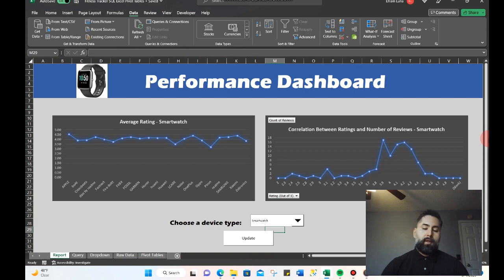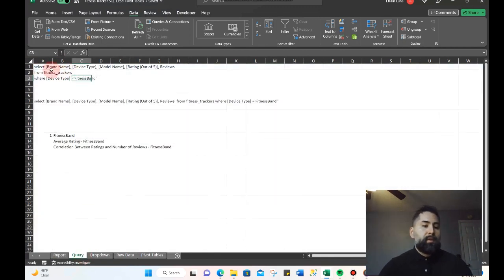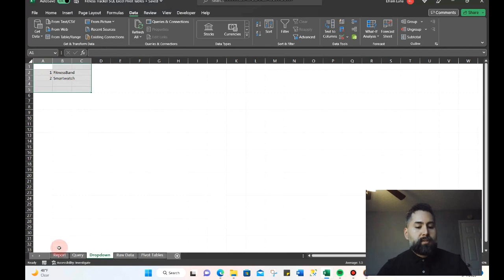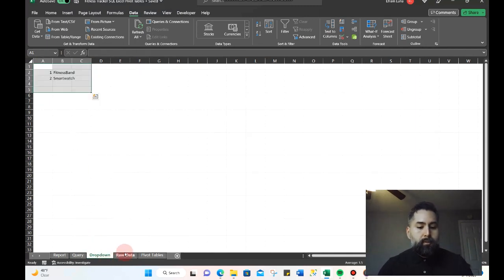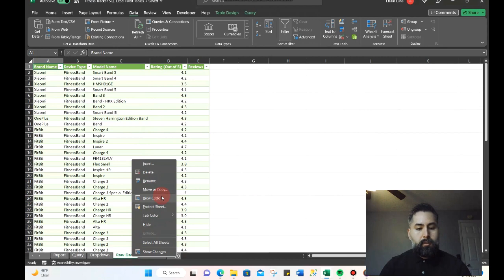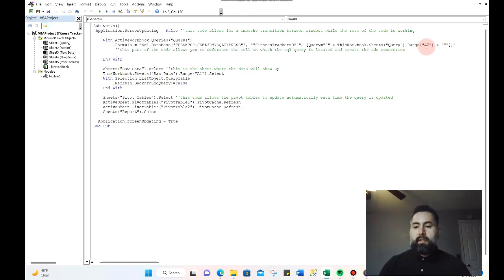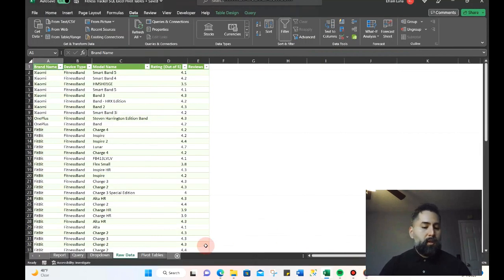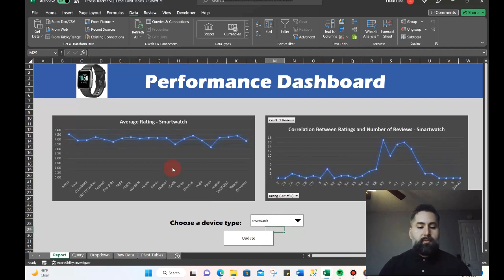Excel dashboard with SQL connection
Excel dashboard including:
a. SQL connection with embedded query
b. Pivot tables
c. Charts
d. Refresh button with VBA code